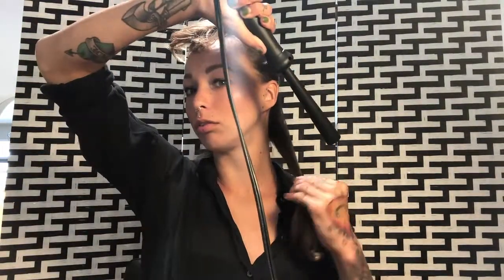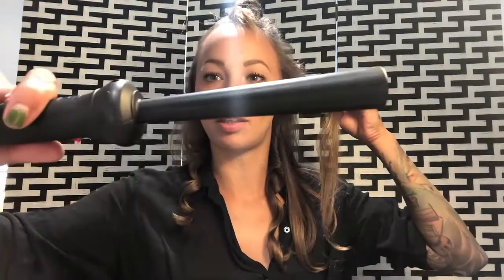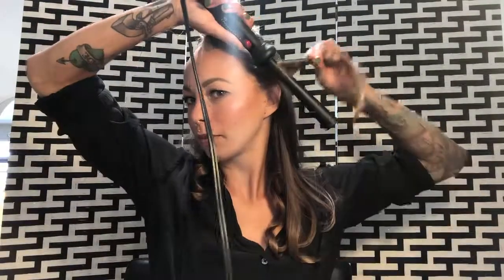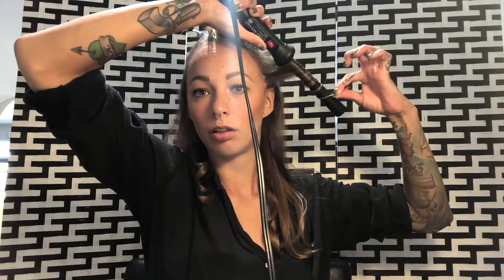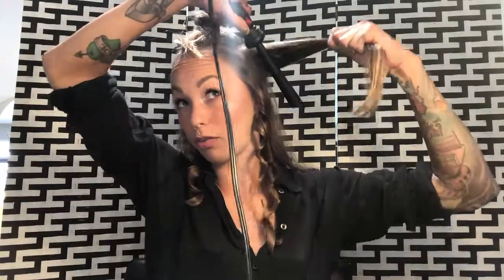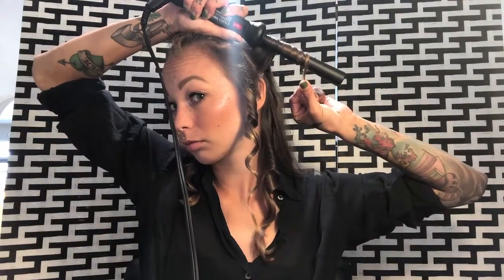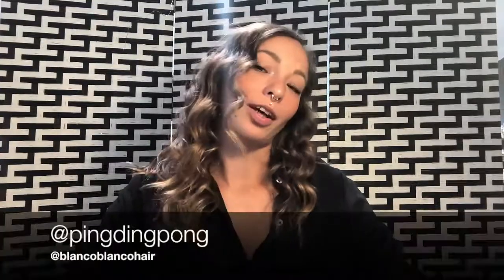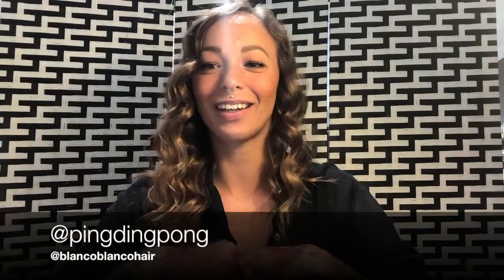Curling Wand Tutorial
In this video I will show you how I curl my hair using an Enzo Milano Curling Wand. You can use any wand iron of your choice.

I don't know why, but this is the only place I can find to purchase the exact iron I'm using. They must have discontinued this model.